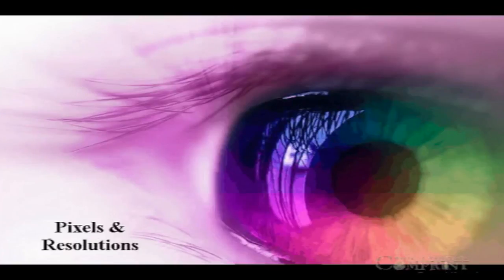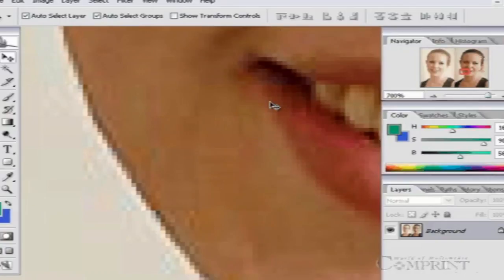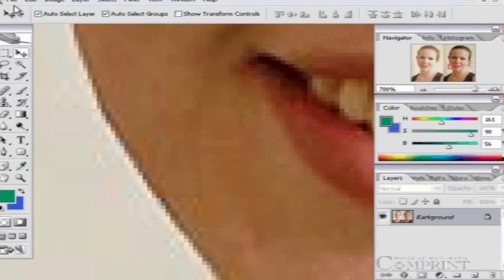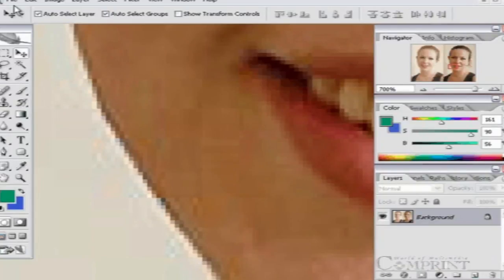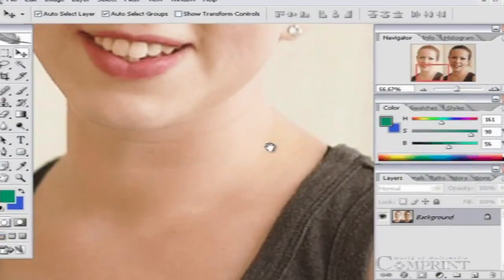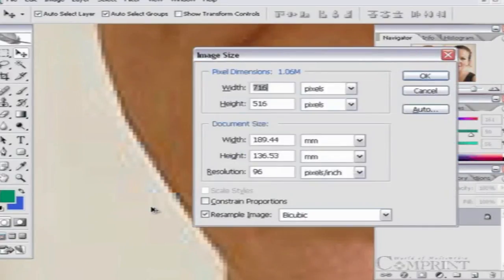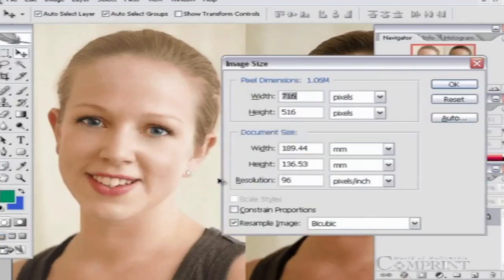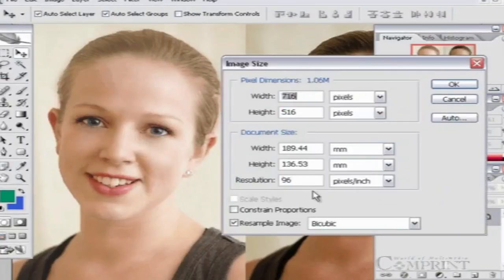Photoshop Tutorial For Beginners | Learn About Pixels And Resolution In Photoshop | Digital Teacher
Photoshop Tutorial For Beginners and Learn About Pixels And Resolution In Photoshop on Digital Teacher Channel.